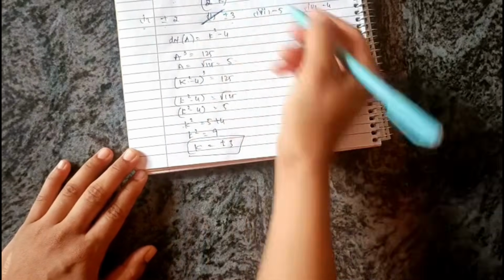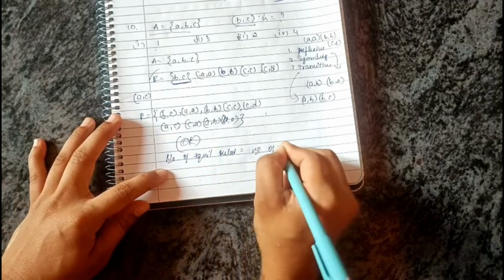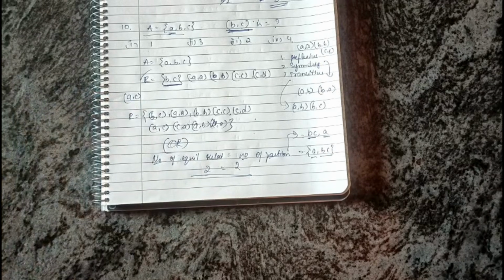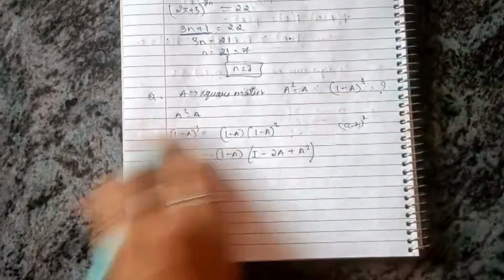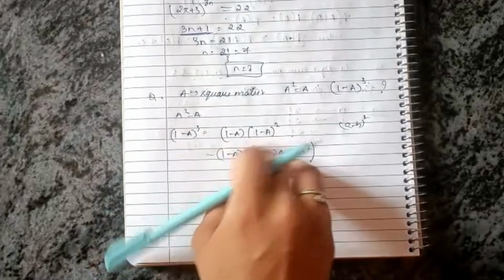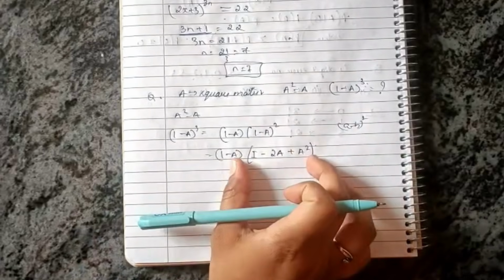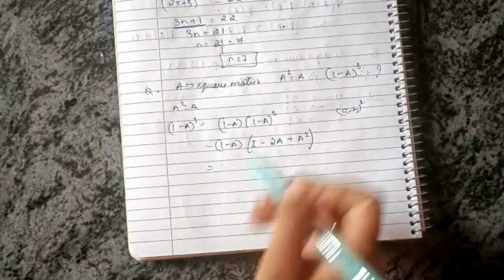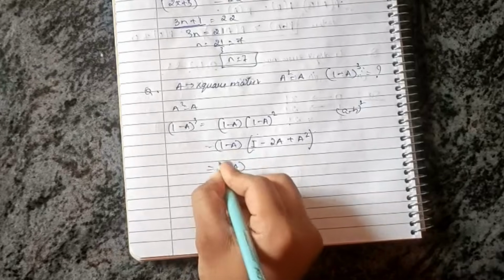🚨 KCET 2025 Maths Paper Discussion | FULL SOLUTIONS + KEY ANSWERS OUT NOW! Can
Forward this to all Ur KCet aspirants friends

🚨 KCET 2025 Maths Paper Discussion is finally here!
In this video, we break down the complete Maths paper with detailed solutions and key answers so you can check your performance instantly.
📊 We cover: ✔️ Full Paper Analysis (Easy / Moderate / Tough)
✔️ Step-by-step Solutions
✔️ Official / Expected Answer Key
✔️ Common Mistakes Students Made
✔️ Expected Marks & Rank Strategy
✔️ Tips to Score 60/60 🎯
⚠️ DON’T check your answers before watching this video!
This will help you avoid confusion and understand the correct approach.
🔥 If you’re preparing for KCET or aiming for a top rank, this video is a MUST WATCH!